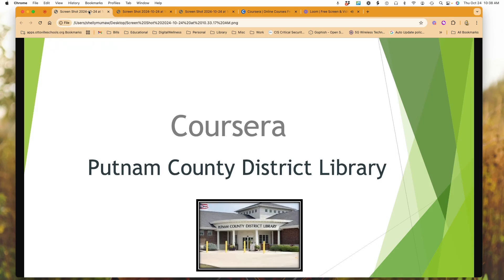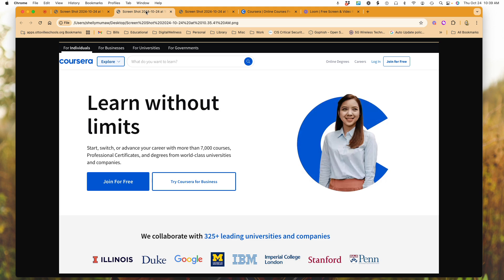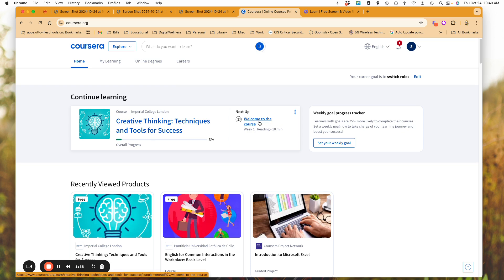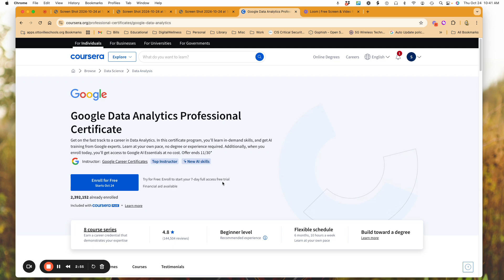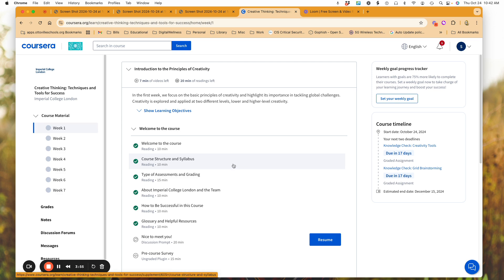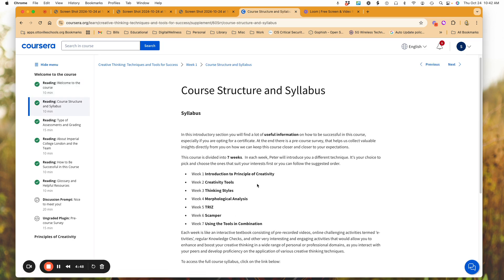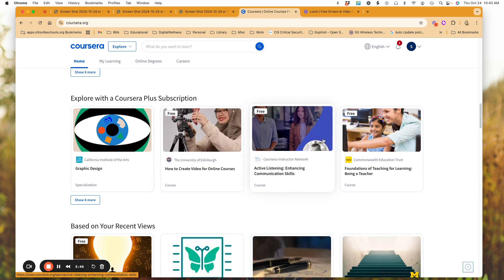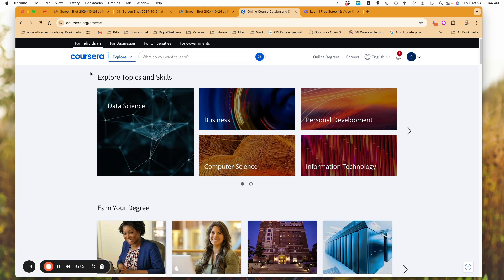Coursera 28October 2024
Coursea is an online learning platform that is offering courses, degrees and other learning opportunities.  Universities and companies contribute to the site and many courses are free.  Follow along in the video as we discover what you can learn online.